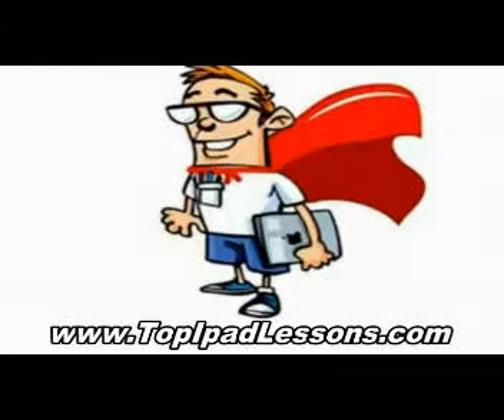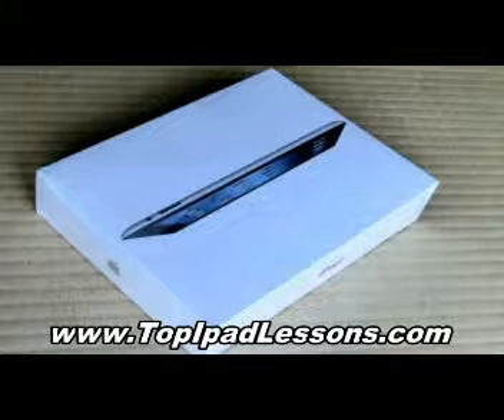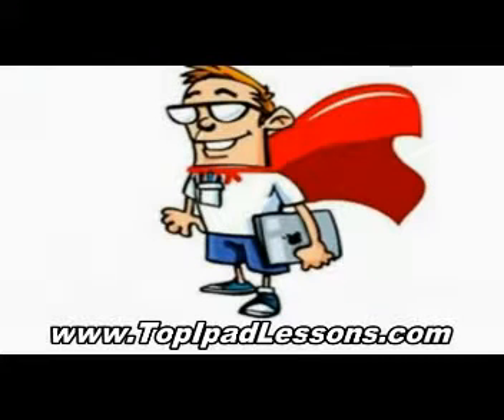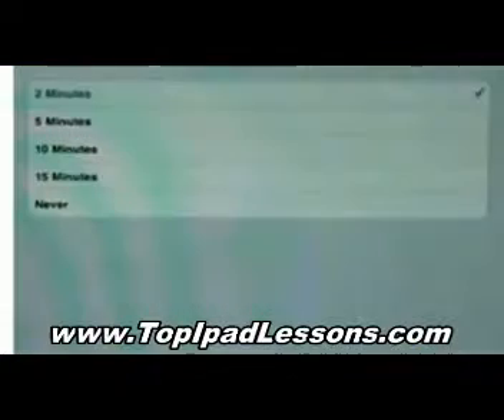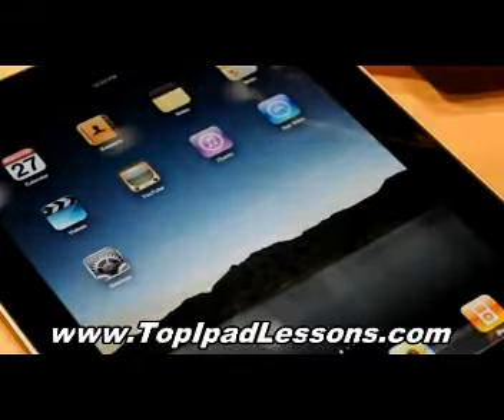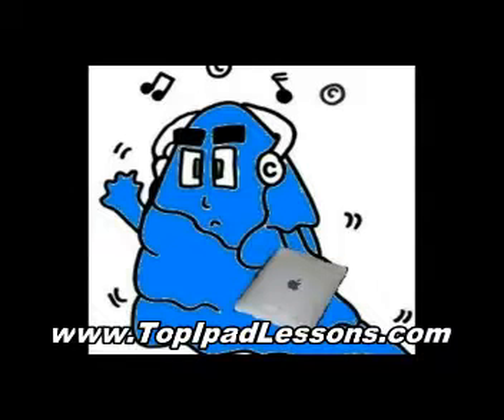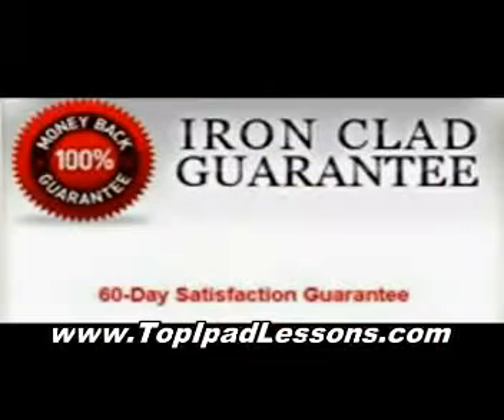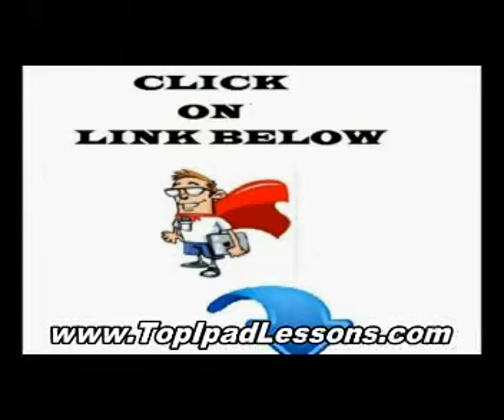Apple IPAD Secrets - How to Get Album Art in iTunes